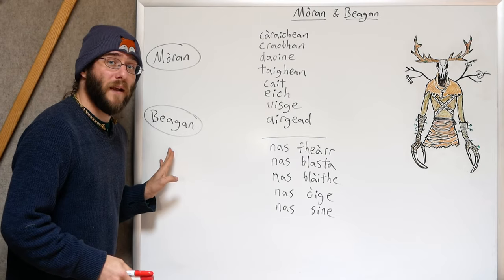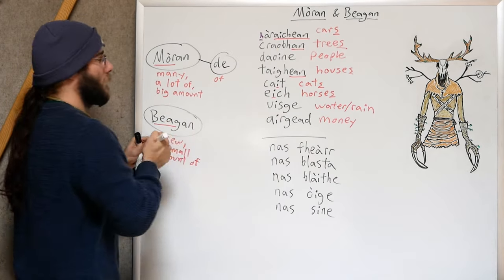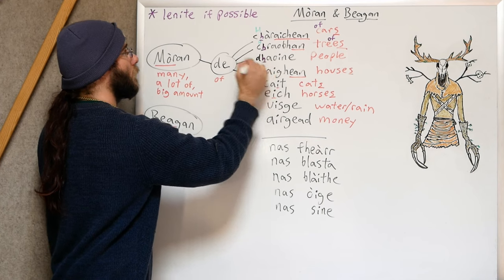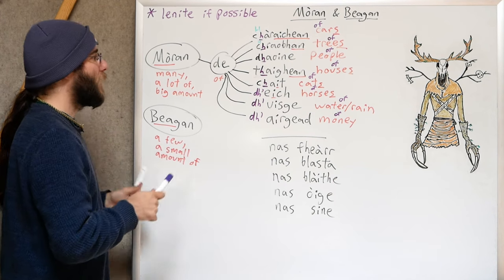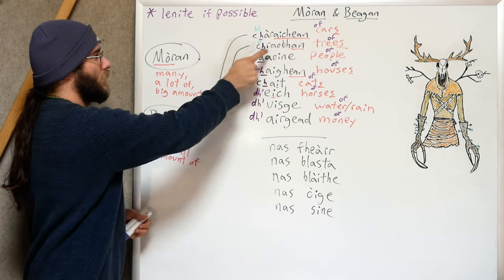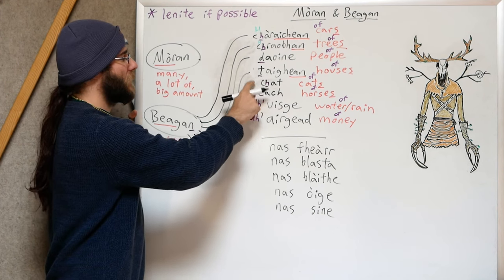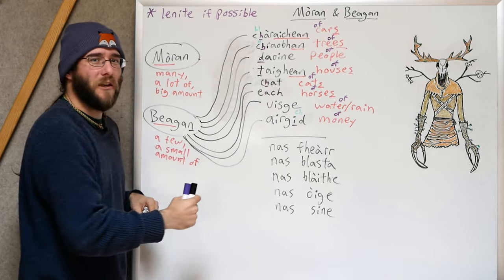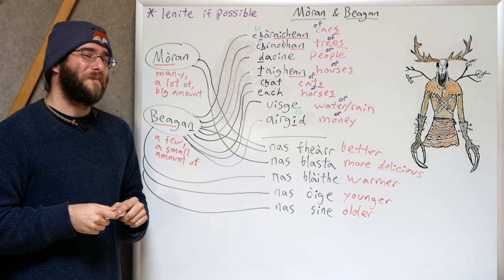How to use Mòran & Beagan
Mòran & Beagan will be part of almost every conversation - so it's important to get them just right. Here, you'll learn how they work and get examples to make using them more natural for you. You'll also learn how to learn these phrases quickly without overthinking.

Video Sections
0:00-3:49 Introduction and Translation
03:50-12:28  The First Way
12:30-23:45  The Second Way
23:26-24:51  How to Learn These Quickly without Overthinking
24:52-28:12  Another Use of Mòran & Beagan
28:13-29:26  How These Help Your Gaelic

Want early access to new videos and free learning tips?

-Jason